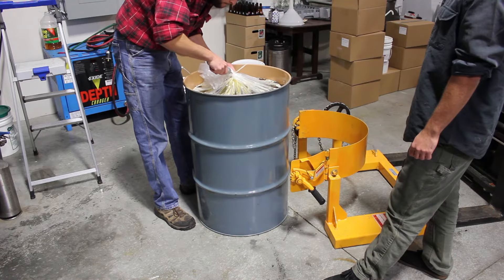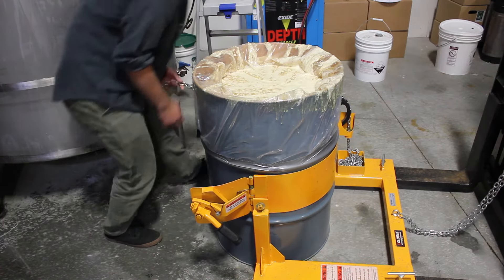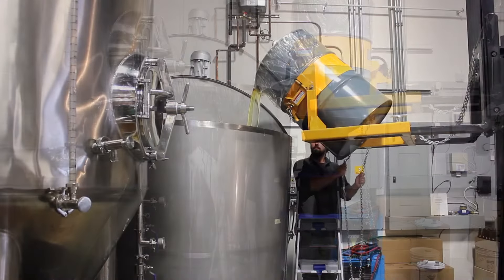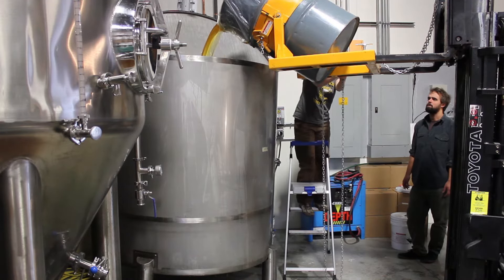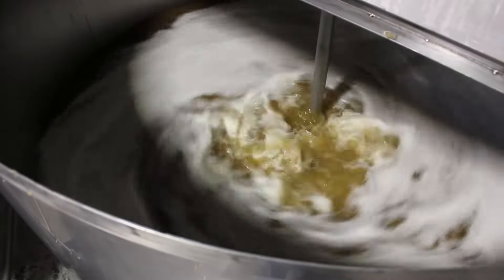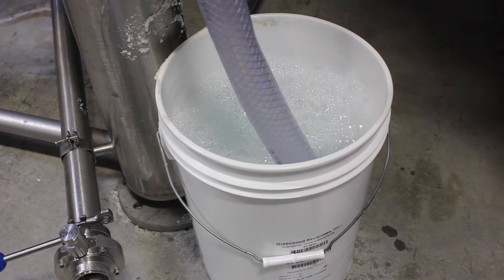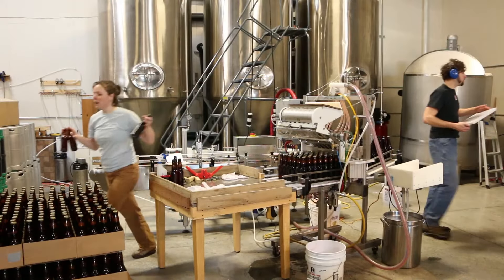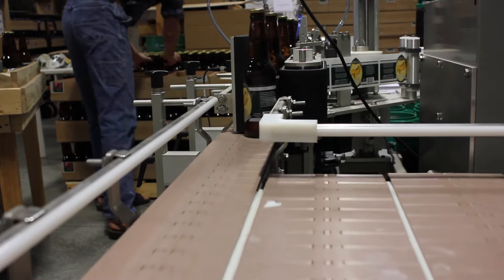Ask the Meadmaker: How We Do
In which Ricky the Meadmaker answers the question, "How do you make your mead?"